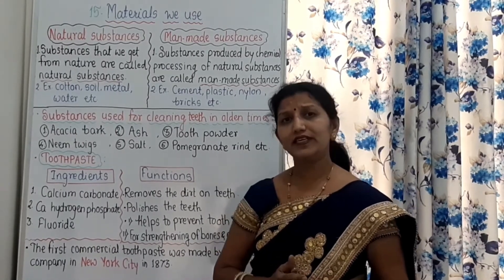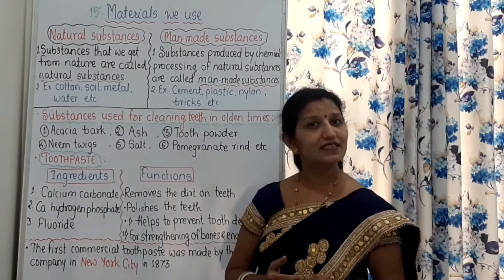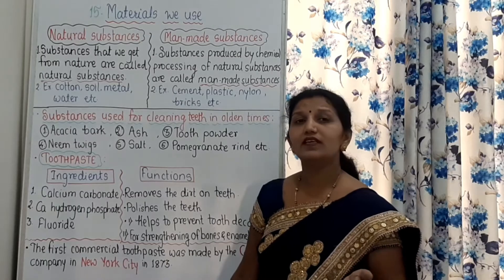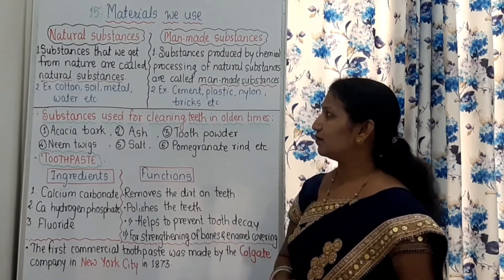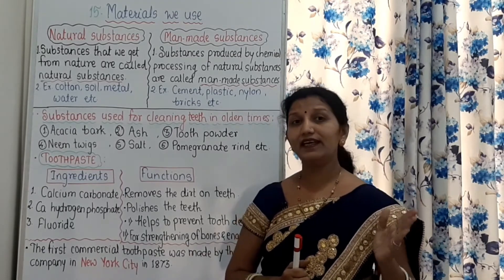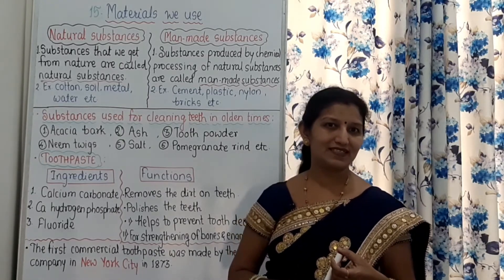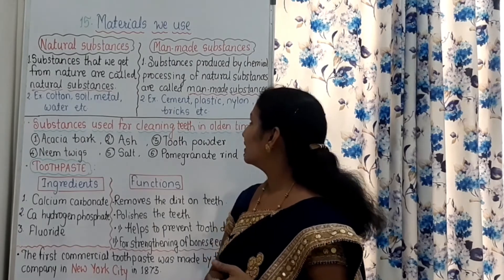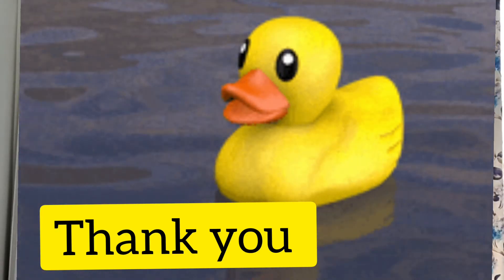7th Science #15.1 Materials we use-Introduction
Ch.15. Materials we use